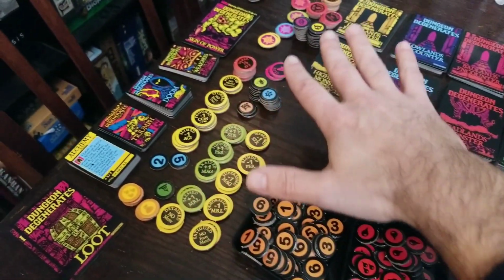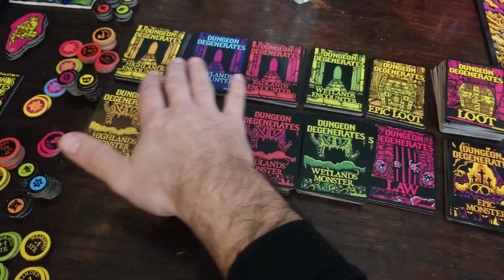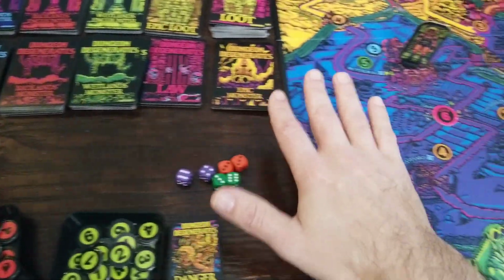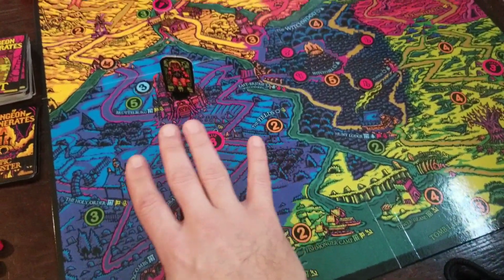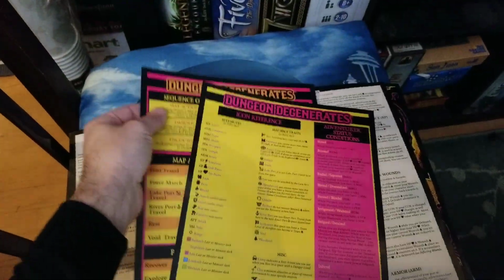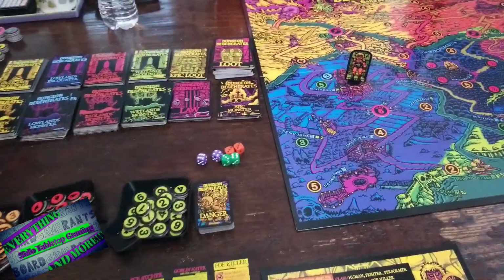My Favorite Thing - Playing Dungeon Degenerates Solo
After a very quick rundown of what the game is about, I go into my favorite AND my least favorite thing, playing solo Dungeon Degenerates.